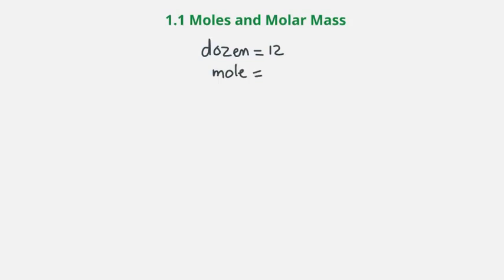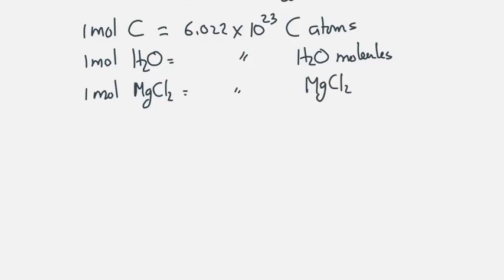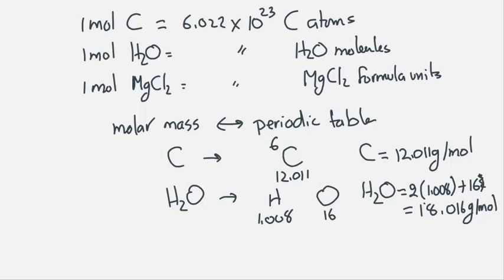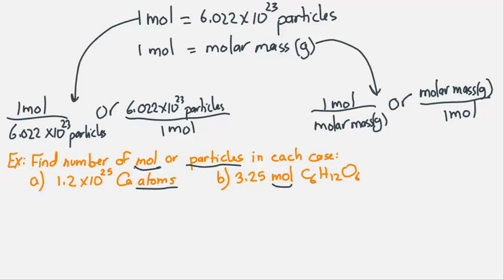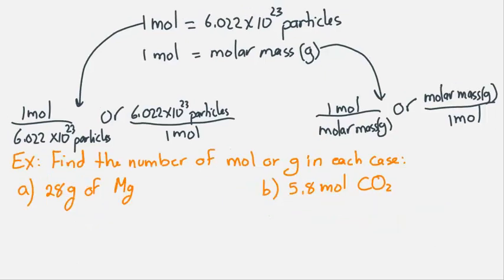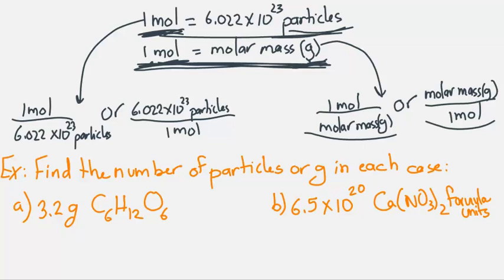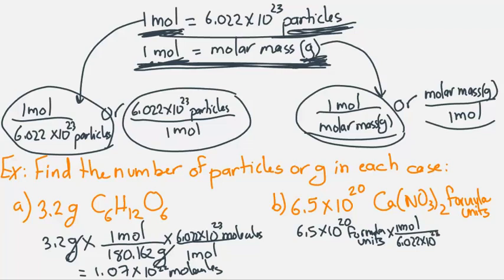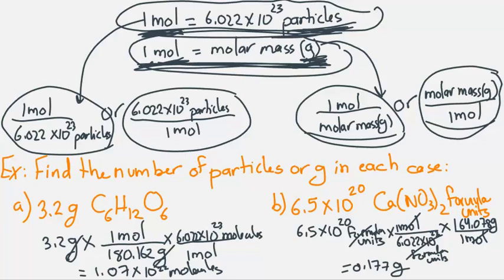Mole Conversions Made Easy | AP Chemistry Topic 1.1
Master mole conversions in this complete AP Chemistry Topic 1.1 lesson!

In this video, I explain step by step how to convert:

✅ Moles to particles
✅ Particles to moles
✅ Mass to moles
✅ Moles to mass
✅ Mass to particles
✅ Particles to mass

You will learn how to select the correct conversion factor, cancel units using dimensional analysis, use Avogadro’s number, and report your final answer with the correct unit.

This lesson is ideal for:

• Students reviewing moles and molar mass
• Teachers looking for guided chemistry practice
• Anyone who finds mole conversions confusing

Important relationships:

1 mol = 6.022 × 10²³ particles
1 mol = molar mass in grams

Try the free worksheet after watching the lesson, then return to the video whenever you need help with a question.

📌 Video chapters:

00:00 Introduction
00:17 Understanding the mole
02:45 Calculating molar mass
04:37 Conversion factors
06:10 Particles to moles and moles to particles
08:57 grams to moles and moles to grams
10:42 grams to particles and particles to grams